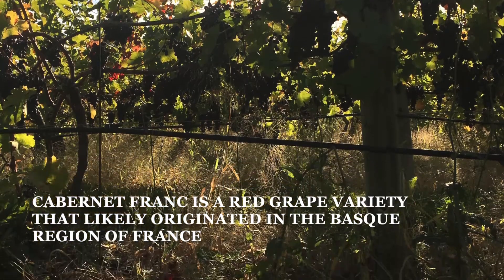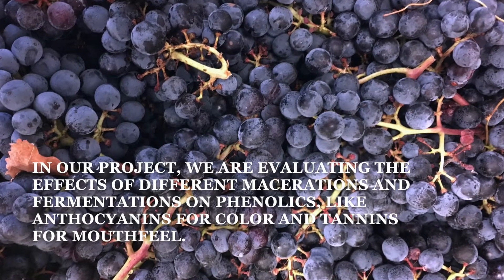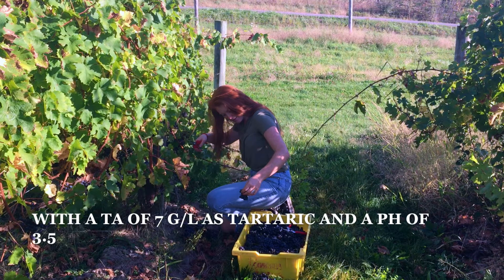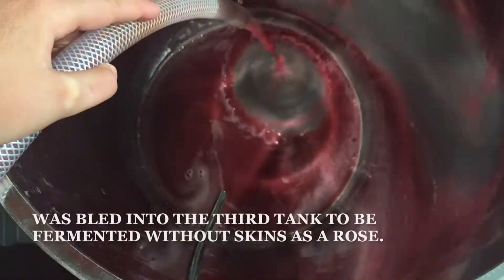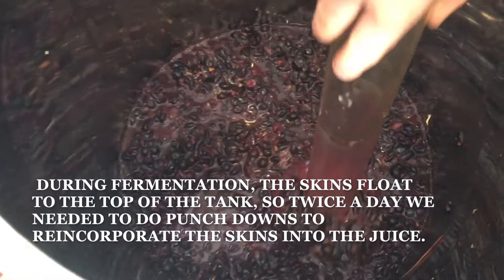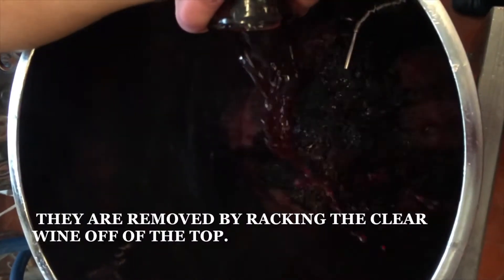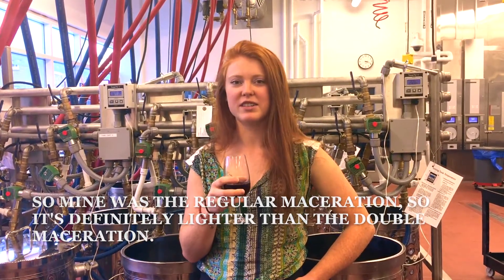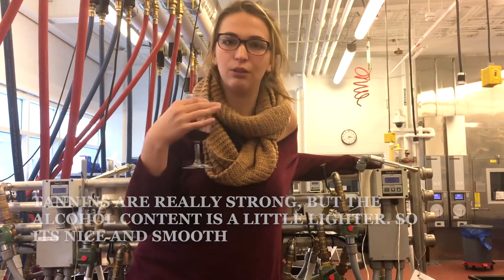Cab Franc Movie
Gwendolyn, Sophia, and Miranda